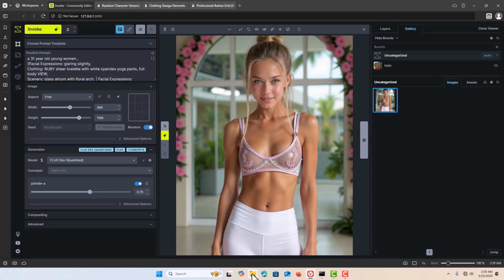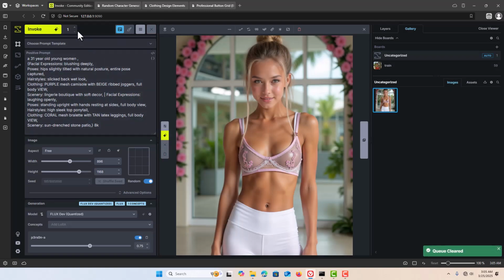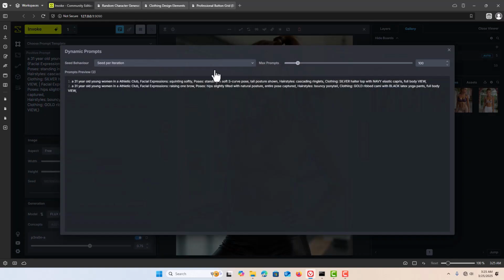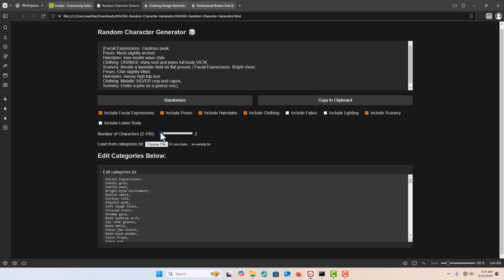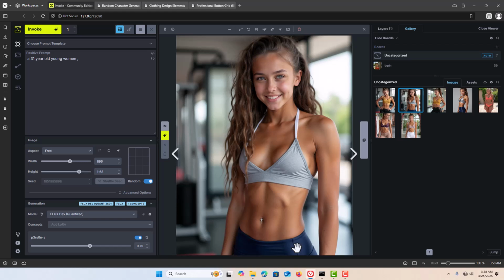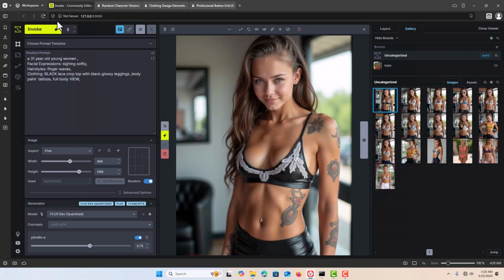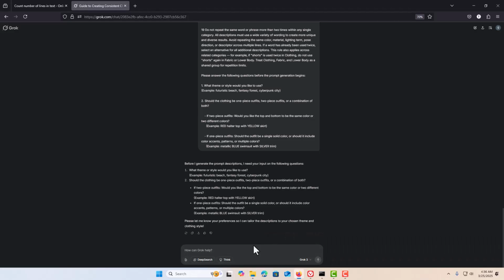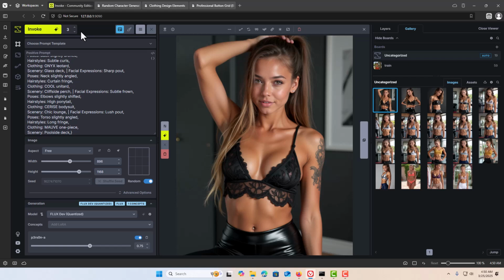invoke dynamic prompts Generate hundreds of images in one click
This only works for "invoke" text to image AI generator
another script that Generate hundreds of images in one click. works for most all text to image ai generator